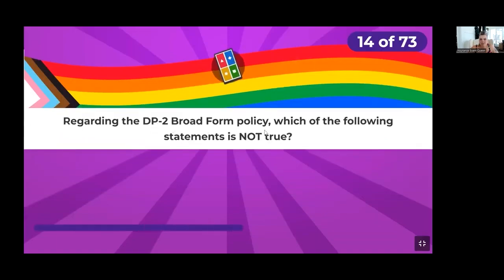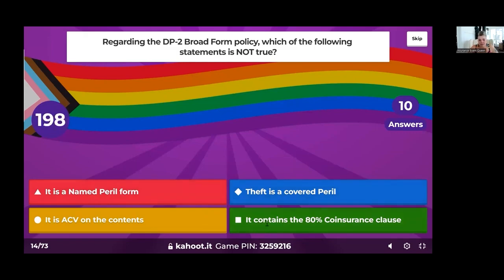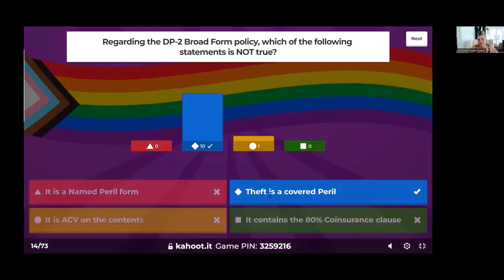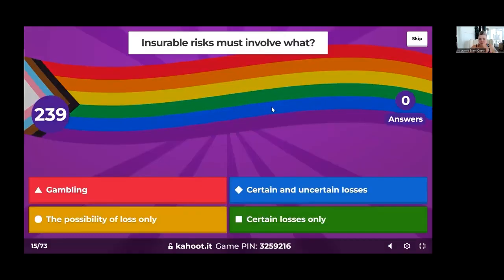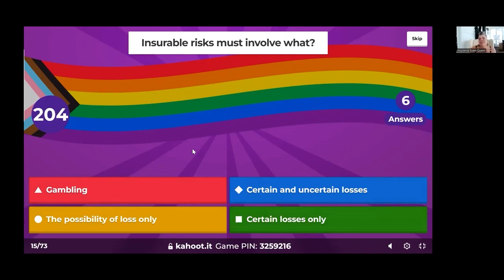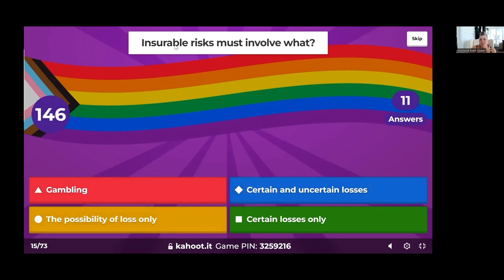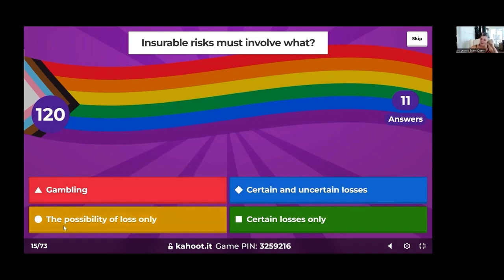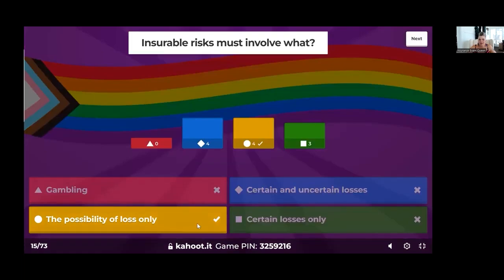Broad Dwelling Policy Questions on the Insurance Exam